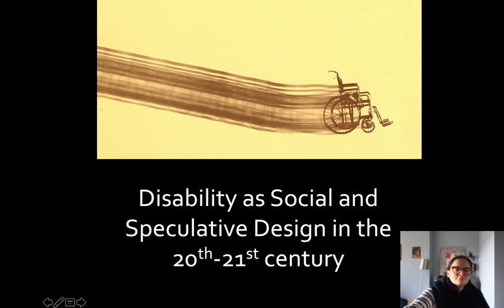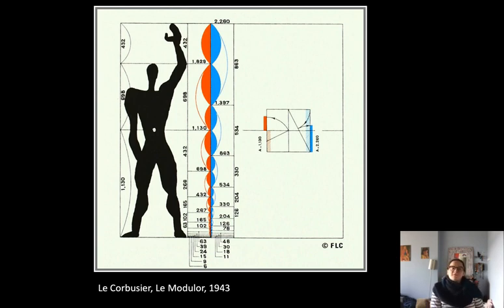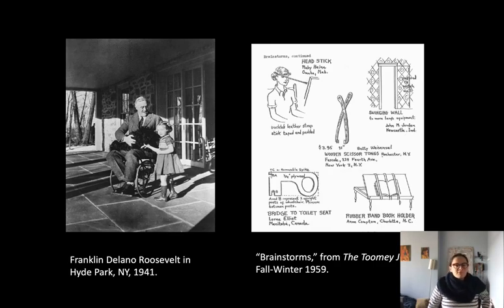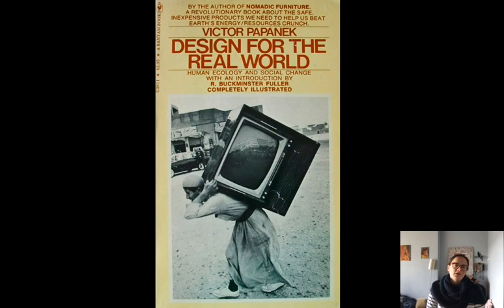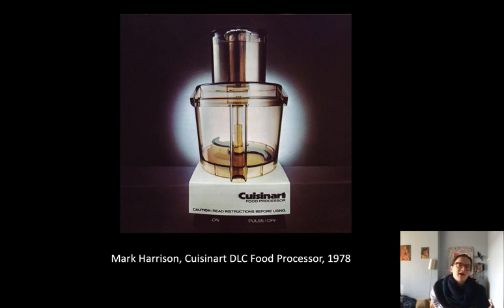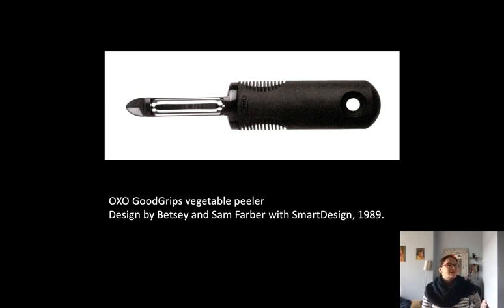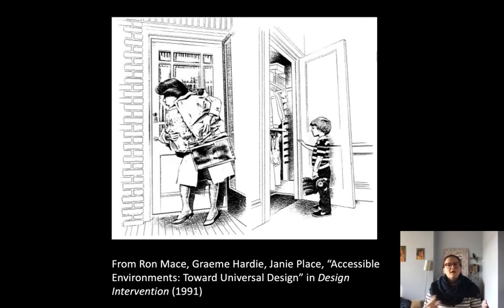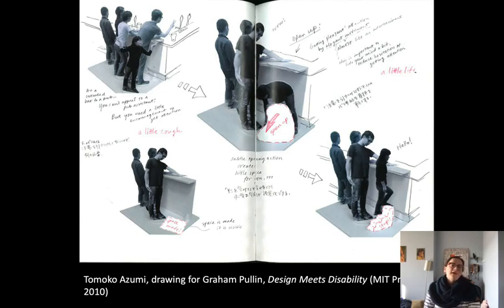Disability as Social & Speculative Design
An undergrad-level lecture in the history of designers addressing disability 1950s-2010s (mostly 1980s-2010s) by Dr. Bess Williamson, professor of design history and author of Accessible America: A History of Disability and Design (NYU Press 2019)